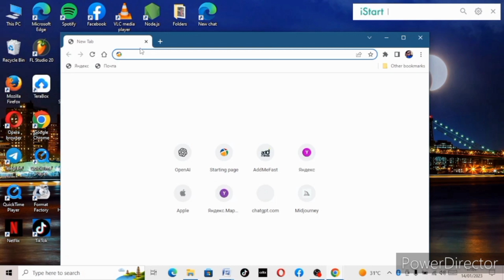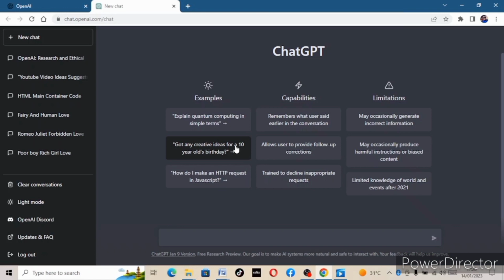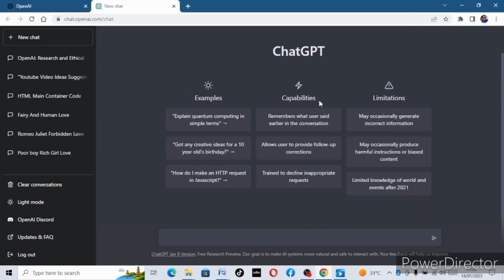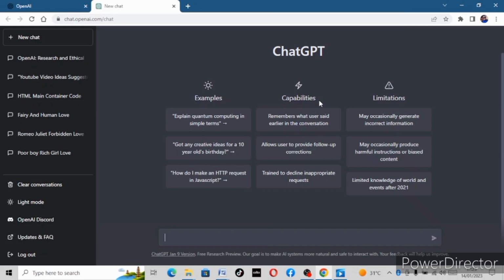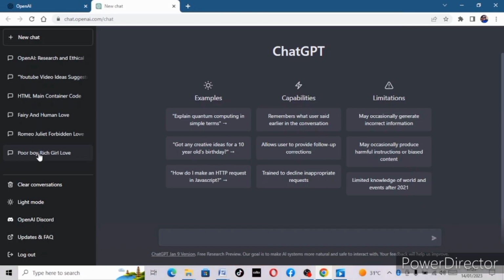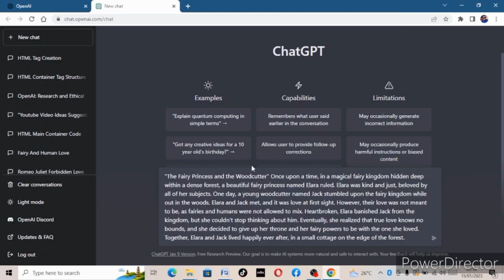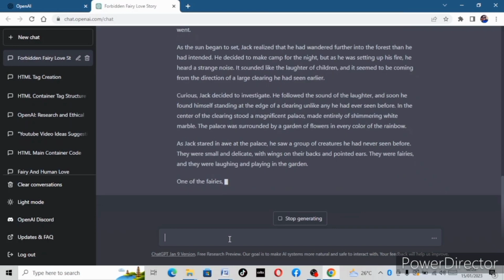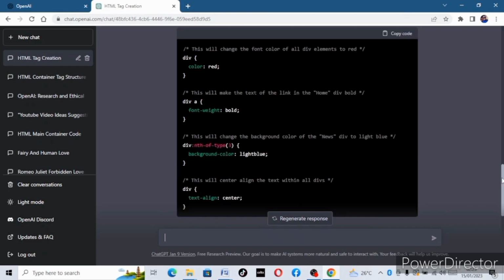How I used ChatGTP to write my books.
In the video I'm teaching some of the mind blowing prompt Technics for chatGTP. Leaning the technic and the best way the Ai understands your input to give you the exact answer that you want. This is specifically for creative writers.